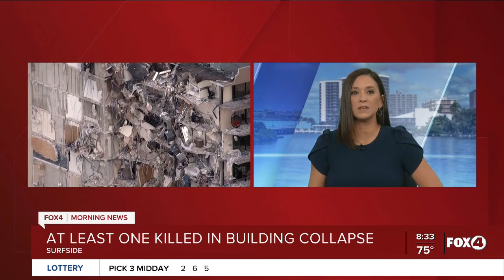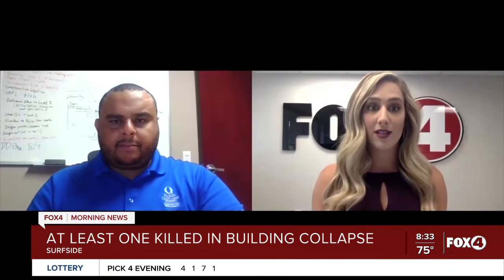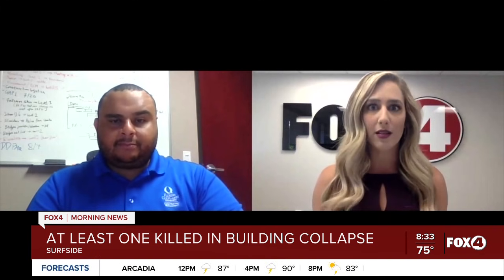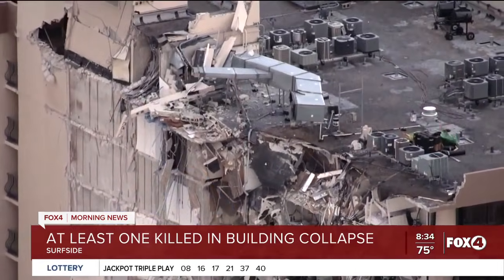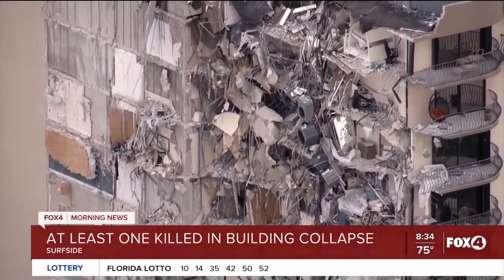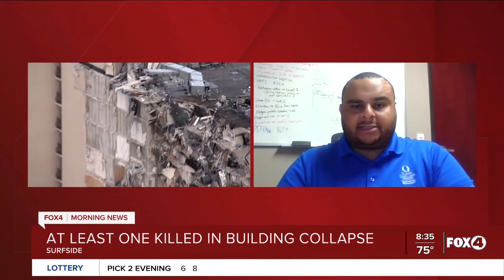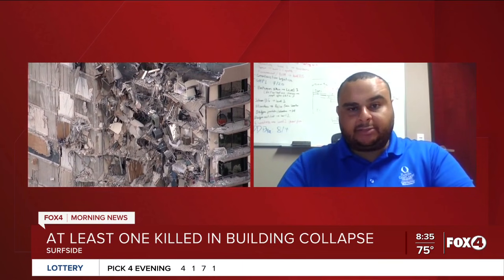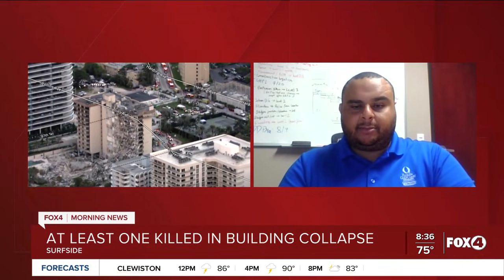What could have potentially caused the collapse of the condo building in Surfside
A professor at FGCU's Whitaker College of Engineering discusses the possible reasons for the collapse of the condo building in North Miami.